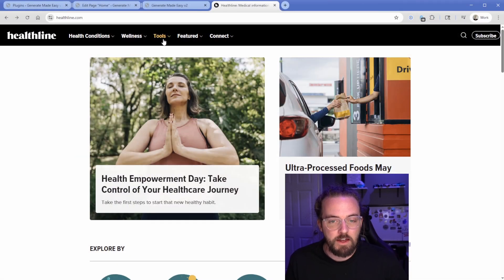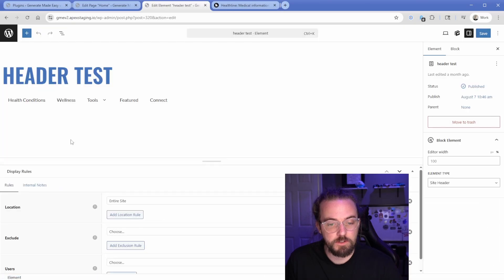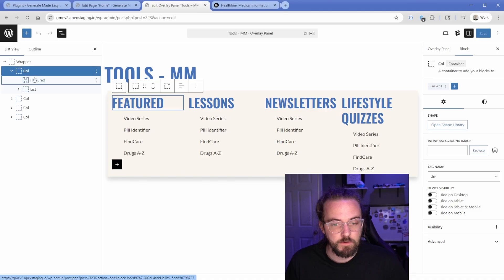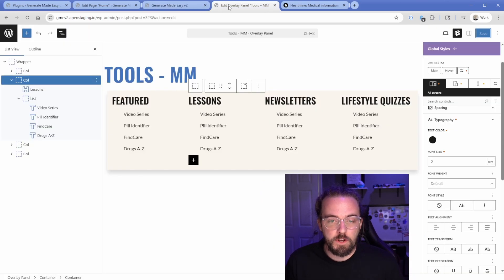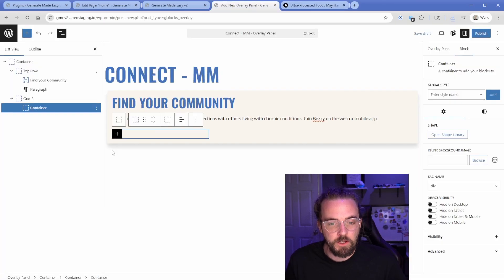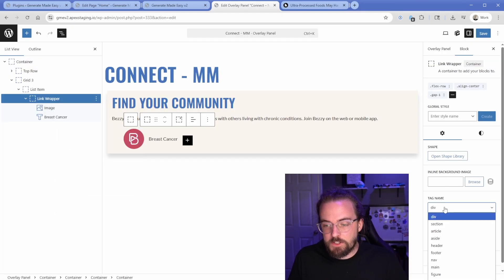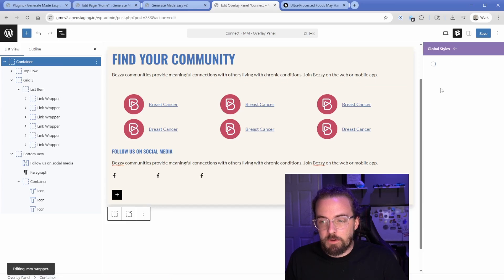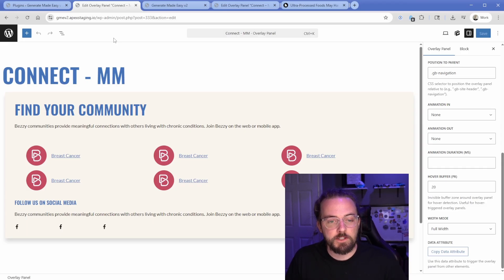How to Create a Mega Menu in GenerateBlocks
This is a first look into creating mega menus in GenerateBlocks 2.3 and later. With such a massive set of new features introduced, I wanted to walk you through the basics of how to get a mega menu working quickly and easily.

After that, you can tinker for hours with design, animations, conditions, and more.

--- More ---